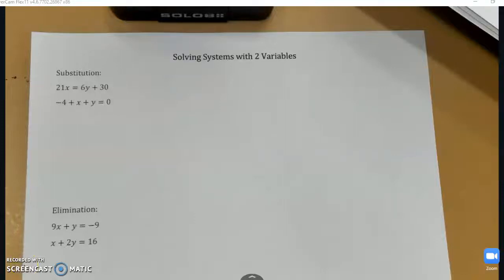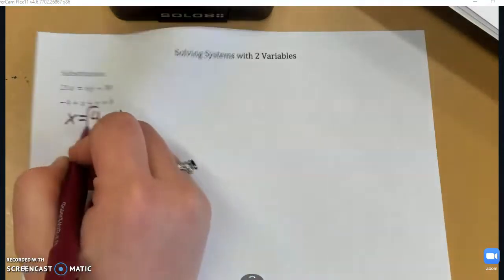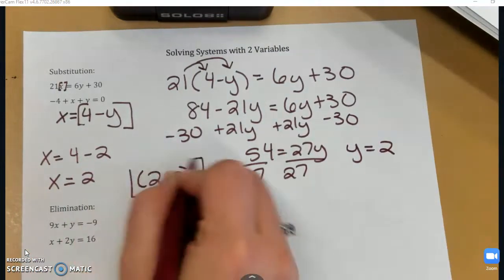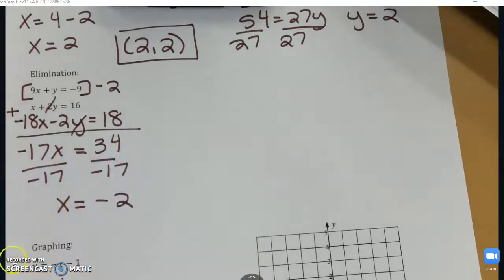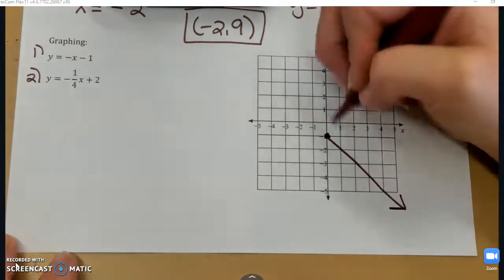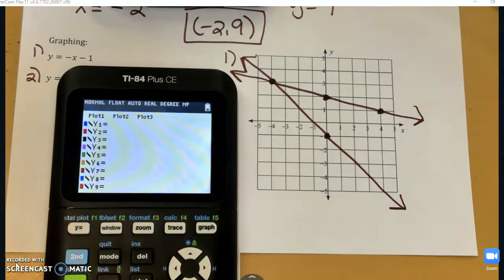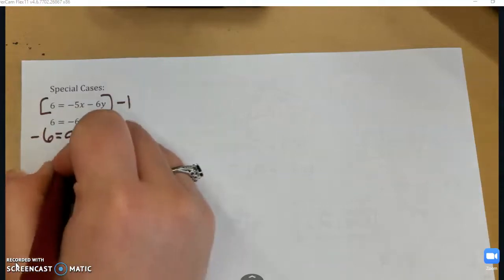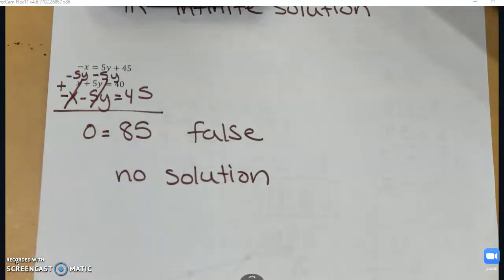Solving 2 Variable Systems